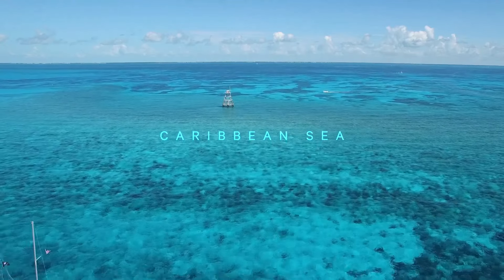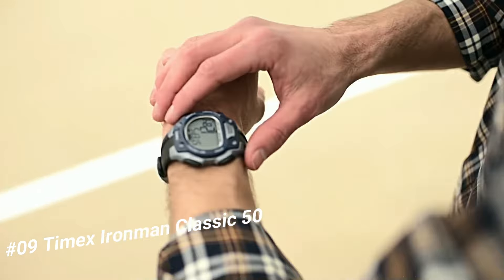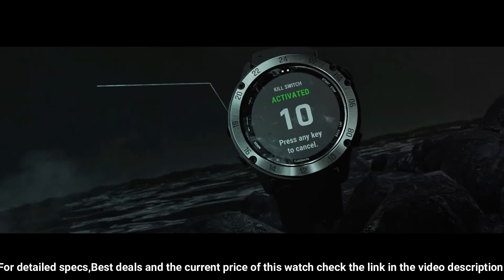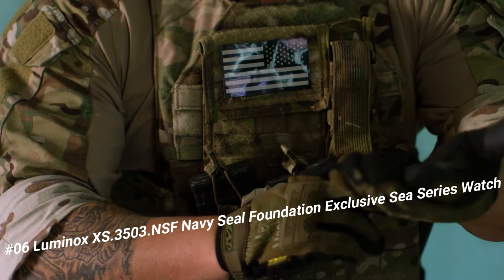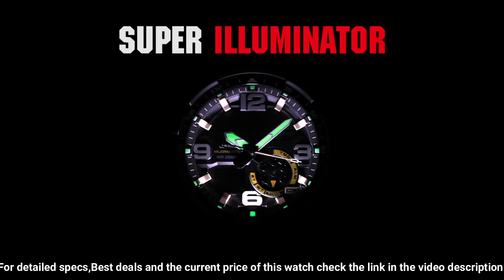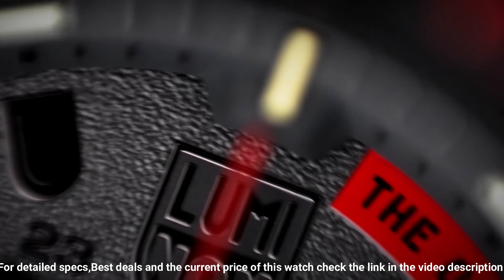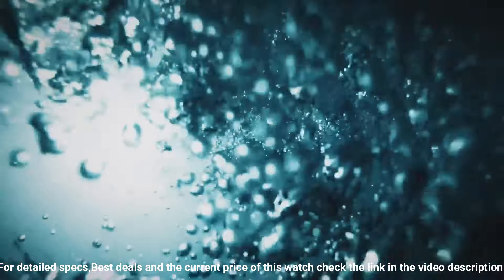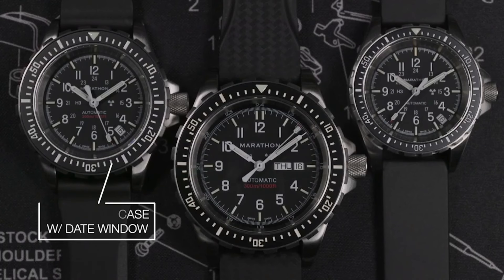Top 10 New Navy SEALs Watches For Men 2025 [Price & Sale]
Hello Friends In This Video I will show you the Best Top 10 New Navy SEALs Watches For Men 2025 [Price & Sale].

10.CASIO G-SHOCK MUDMASTER GG-1000-1A3JF

?Amazon US
?Amazon UK
?Amazon CA
?Amazon DE
?Amazon IT
?Amazon FR
?Amazon ES
09.Timex Ironman Classic 50

?Amazon US
?Amazon UK
?Amazon CA
?Amazon DE
?Amazon IT
?Amazon FR
?Amazon ES
08.Garmin tactix Delta Solar The GPS smartwatch

?Amazon US
?Amazon UK
?Amazon CA
?Amazon DE
?Amazon IT
?Amazon FR
?Amazon ES
07.Rolex Submariner Automatic self-Wind Male Watch 116610

?Amazon US
06.Luminox XS.3503.NSF Navy Seal Foundation Exclusive Sea Series Watch

?Amazon US
?Amazon UK
?Amazon CA
?Amazon DE
?Amazon IT
?Amazon FR
?Amazon ES
05.MARATHON Search and Rescue Dive Watches

?Amazon US
?Amazon CA
04.Luminox Navy Seal 3580 Series Blue Dial Canvas Strap Men's Watch XS3583ND

?Amazon US
?Amazon UK
?Amazon CA
?Amazon DE
?Amazon IT
?Amazon FR
?Amazon ES
03.CASIO G-SHOCK GBD-H1000-1A7

?Amazon US
?Amazon UK
?Amazon CA
?Amazon DE
?Amazon IT
?Amazon FR
?Amazon ES
02.CASIO G-SHOCK FROGMAN GWF-A1000-1A2JF

?Amazon US
?Amazon UK
?Amazon CA
?Amazon DE
?Amazon IT
?Amazon FR
?Amazon ES
01.Citizen BJ2169-08E Men's Promaster Blue Rubber Strap Dive Watch

?Amazon US
?Amazon UK
?Amazon CA
?Amazon DE
?Amazon IT
?Amazon FR
?Amazon ES